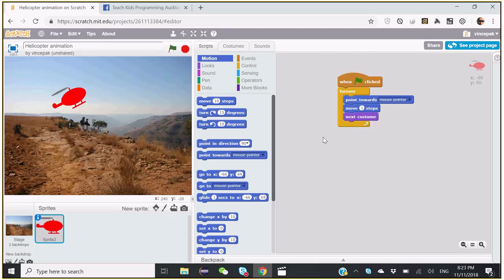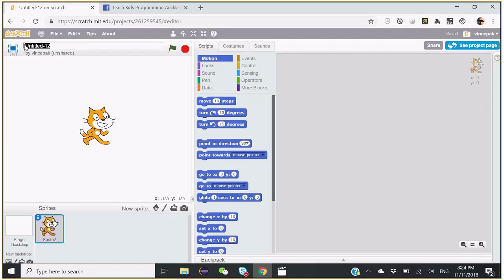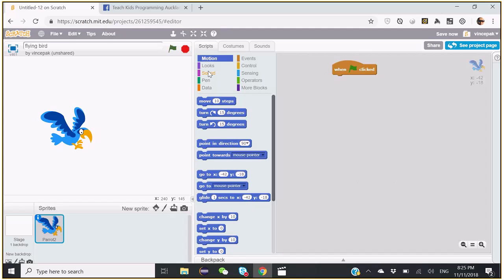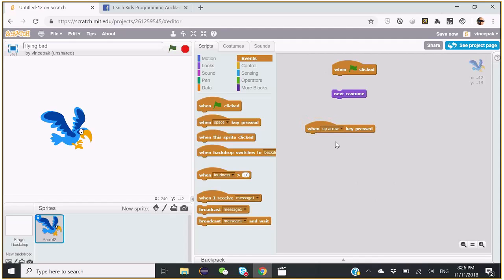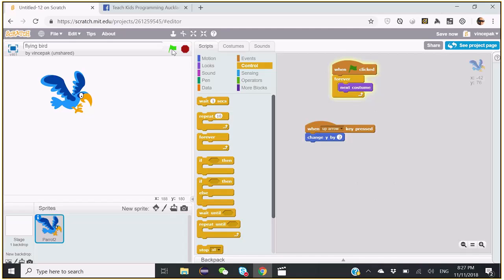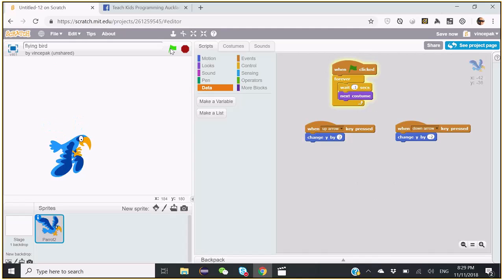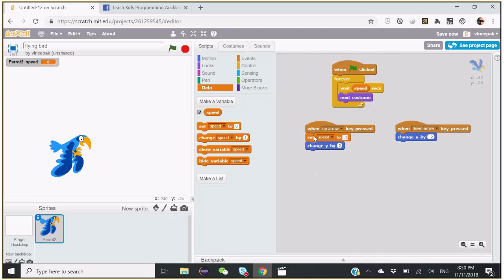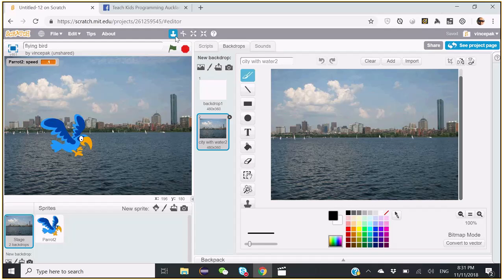Animation-Flying birds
Create your own animated scratch program.